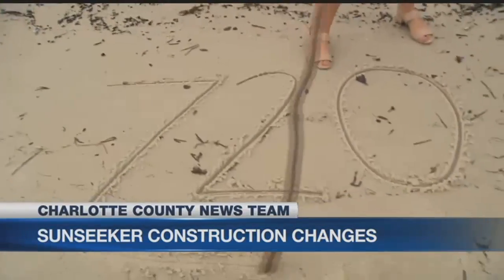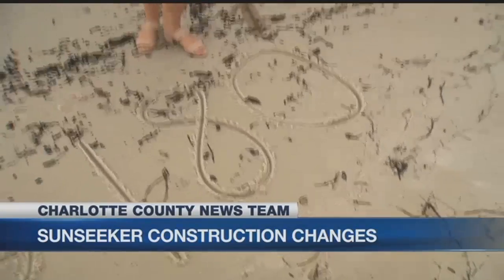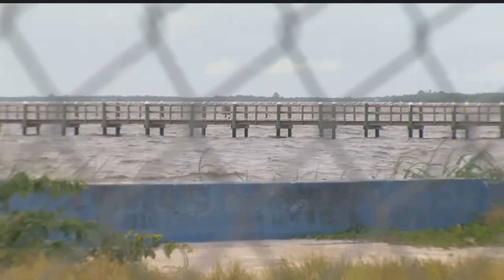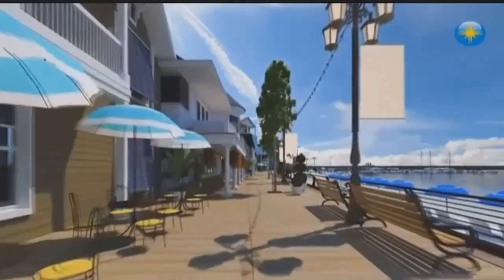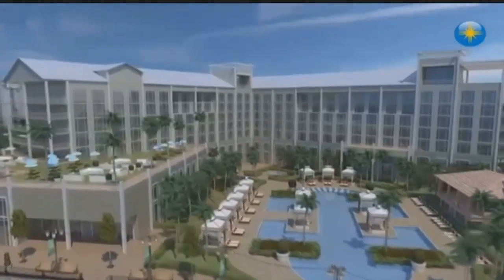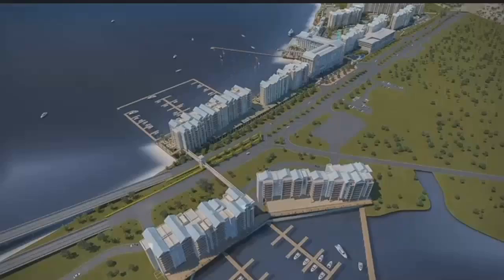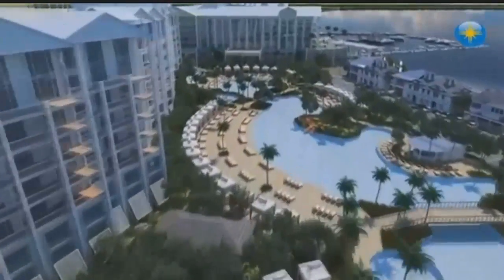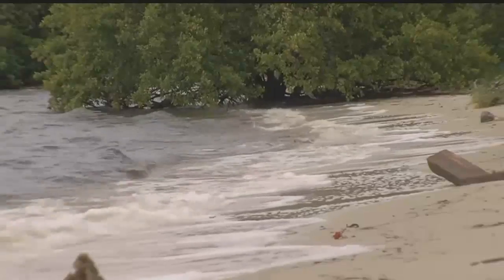Sunseeker resort to include 500 hotel rooms